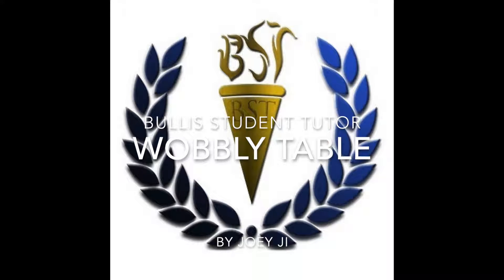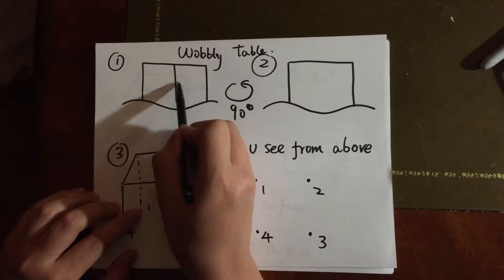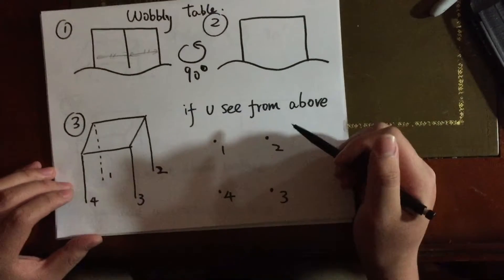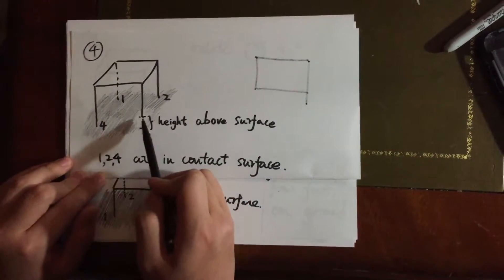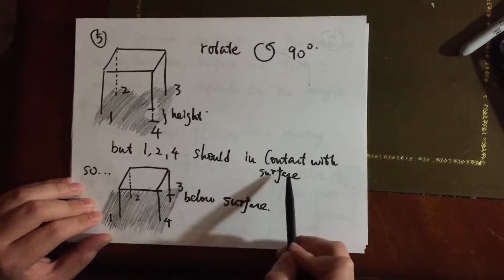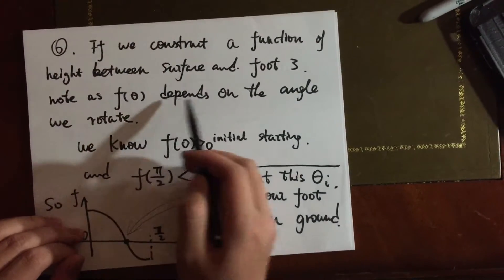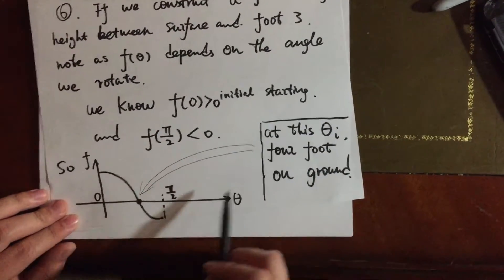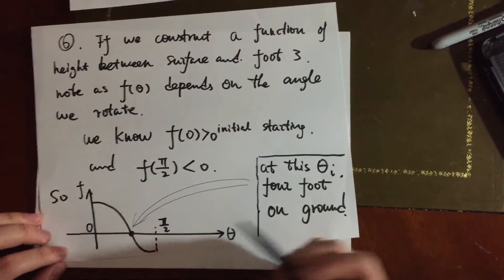The "Wobbly Table" Problem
This video discusses the "wobbly table" problem - how to fix a wobbly table by rotating it and why.